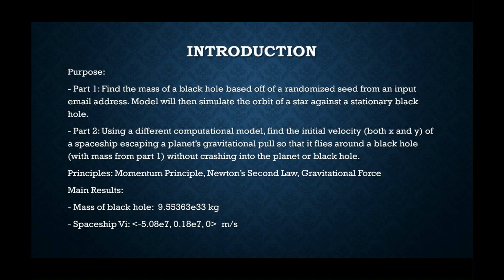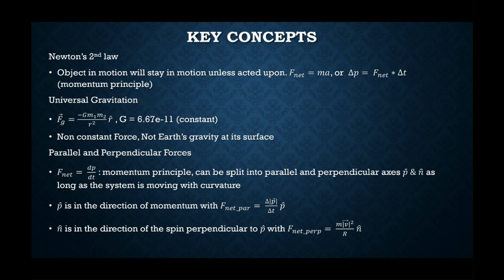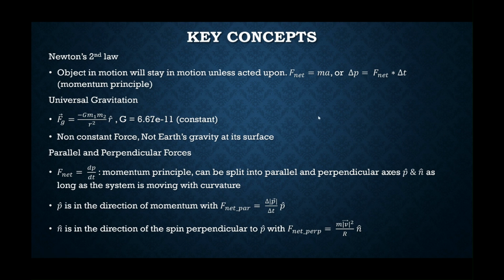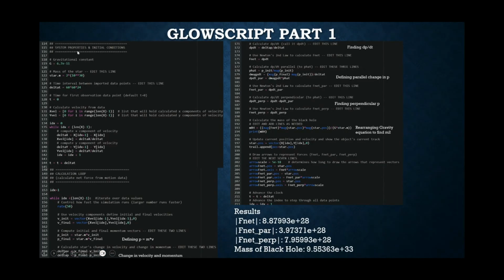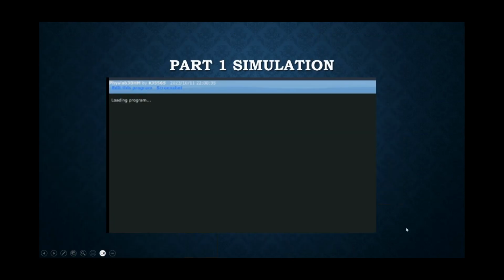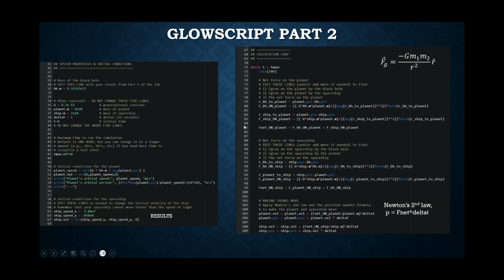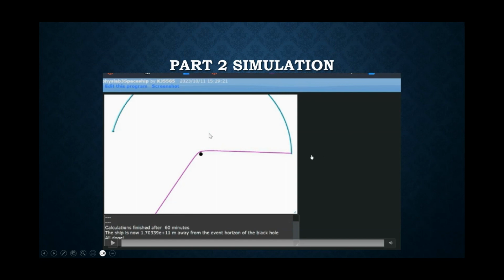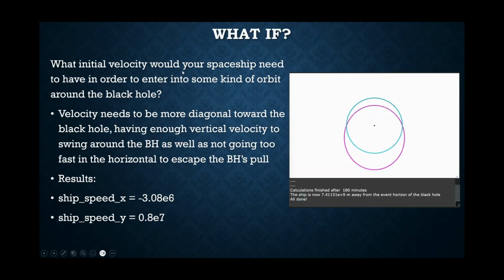Lab 3 phys 2211